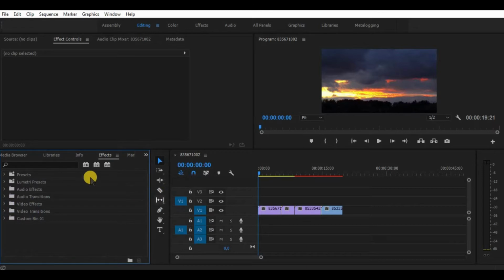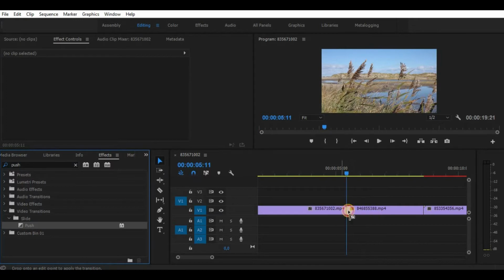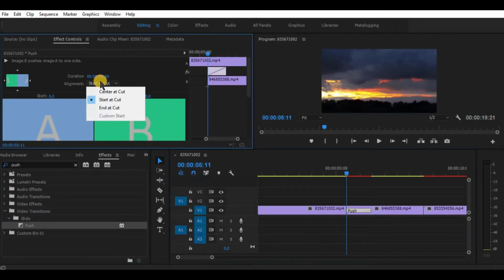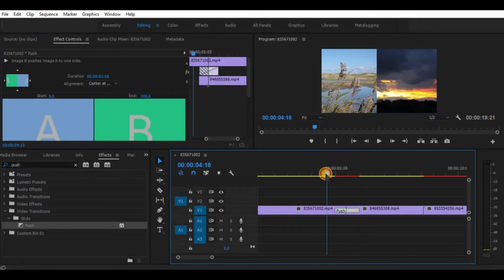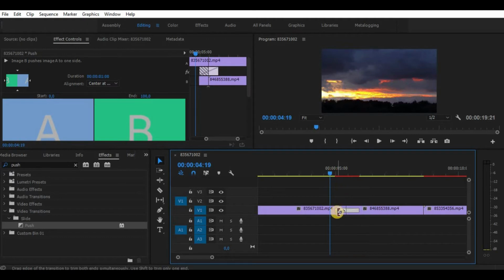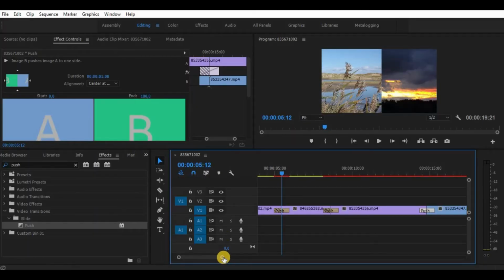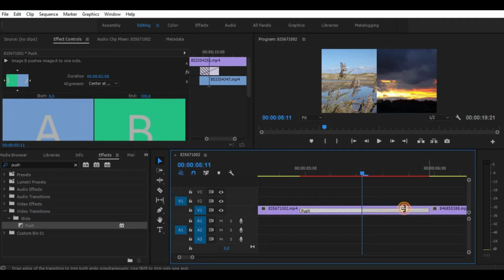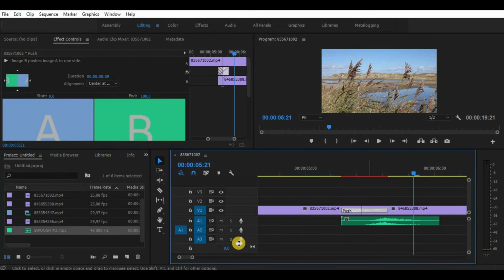Simple Slide Push Transition Tutorial - Adobe Premiere Pro 2017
Hey Guys!

So in this video we will be learning how to make a simple but smooth and cool Slide Push transition!

MY GEAR

4K Action Camera
Bendy Tripod
SD Cards for your footage (32 GB)
(64 GB)
Jaws Flex Clamp Mount